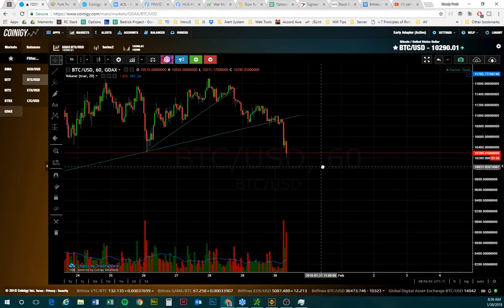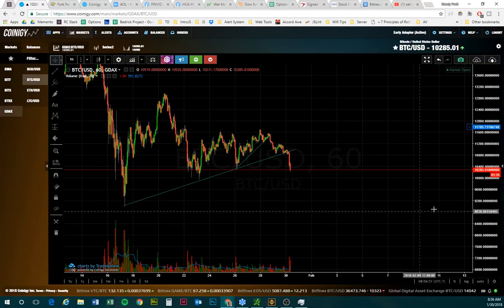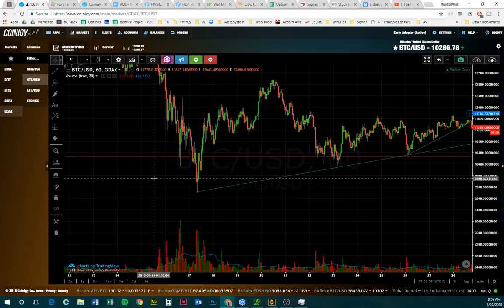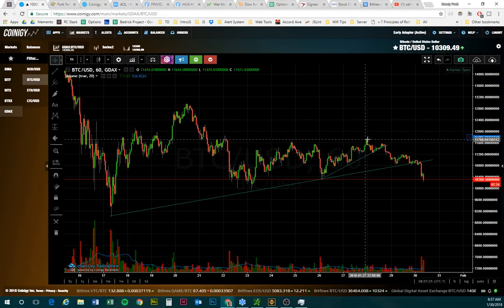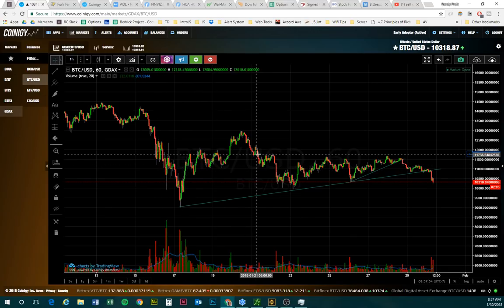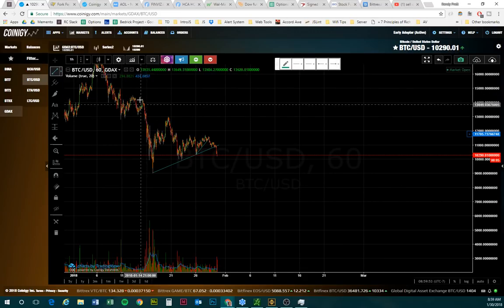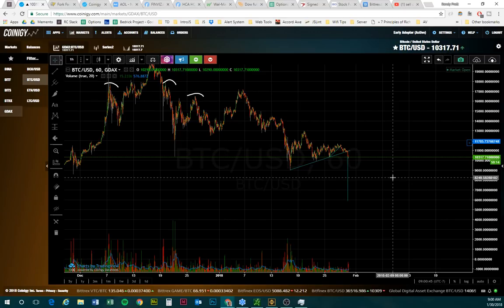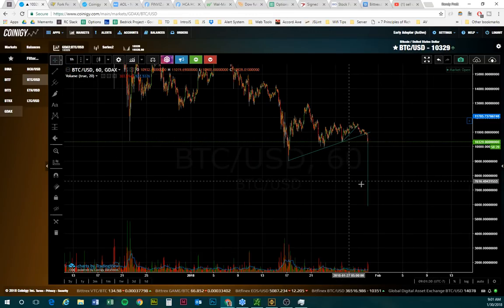Bitcoin $10k to become new ceiling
Bitcoin is pretty sick, its not doing well and its looking more likely its going to crack 10k and that may be our new ceiling going forward.

Coinigy! My preferred alert platform!